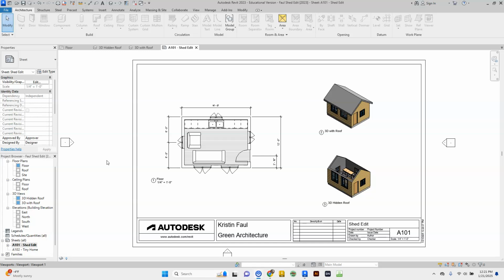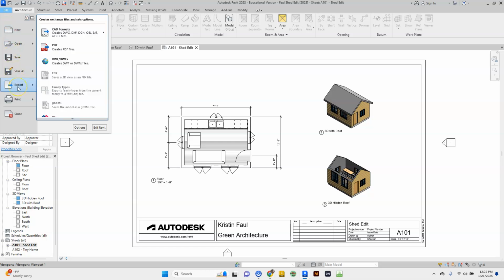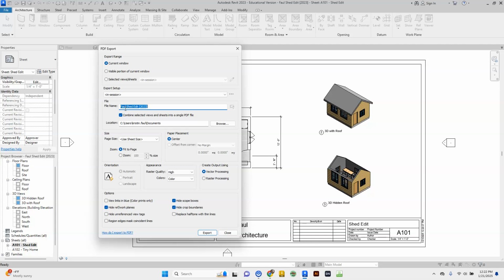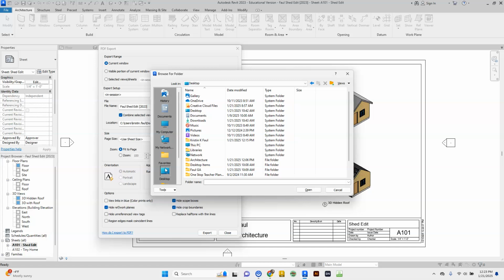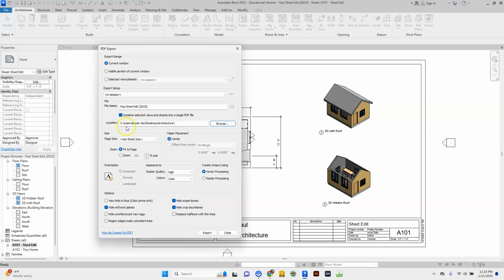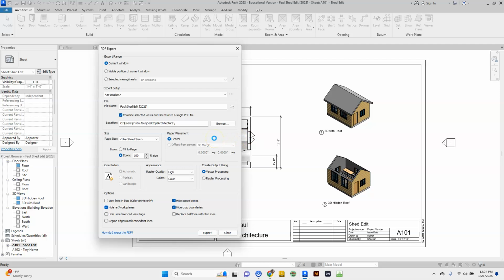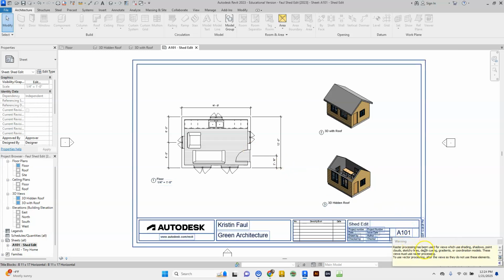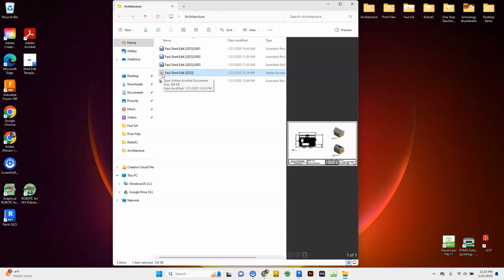Revit - Shed Edit - Export to PDF